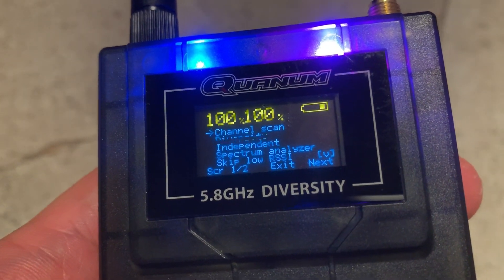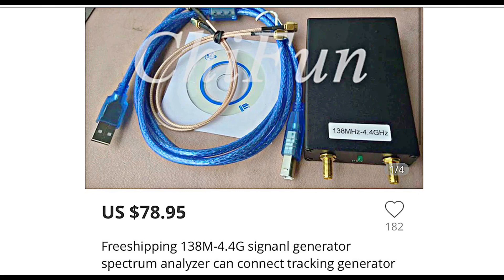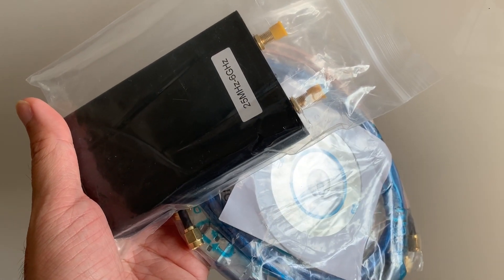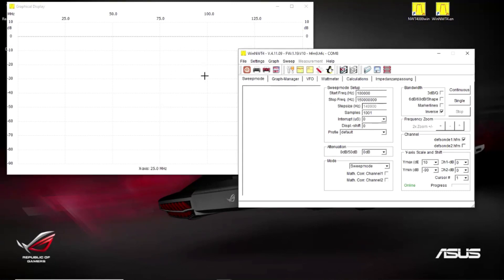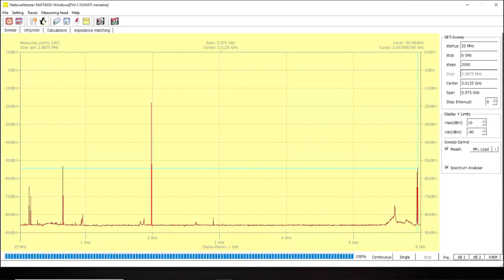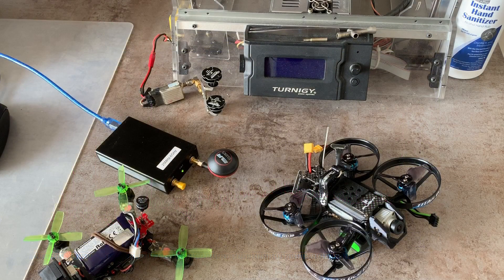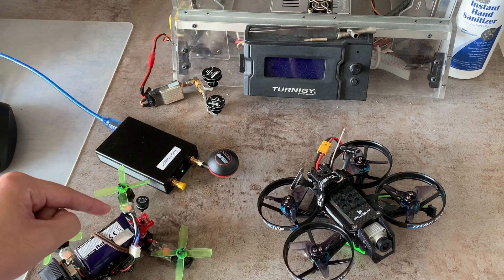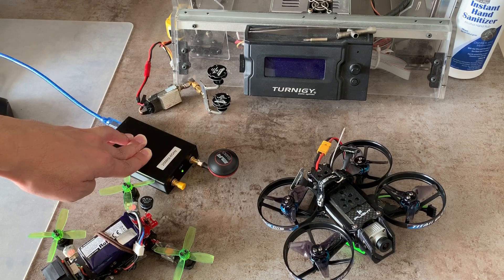Cheapest 6ghz Spectrum Analyzer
Here’s a cheap spectrum analyzer which covers 25mhz to 6ghz. Professional  analyzers that measure up to 6ghz will cost a few thousands so keep this in mind if  you are expecting the same level of precision.